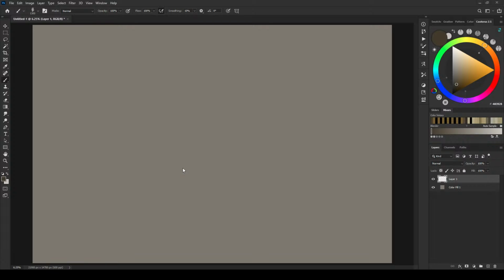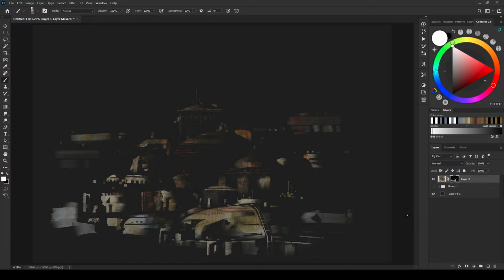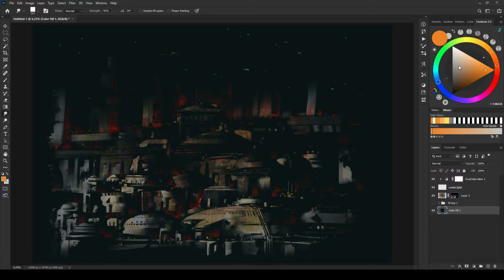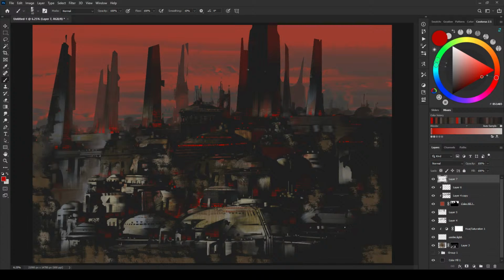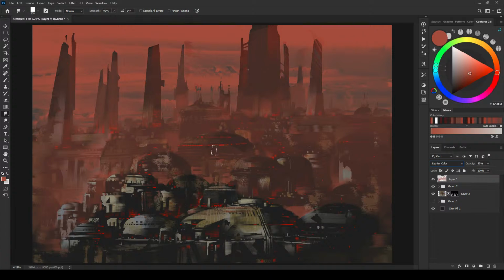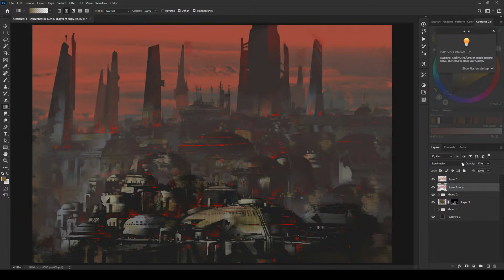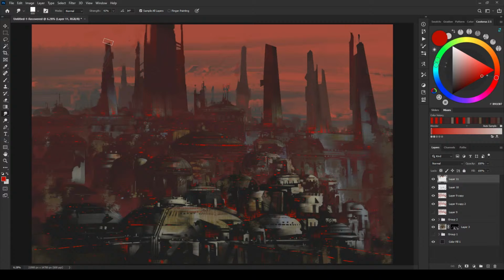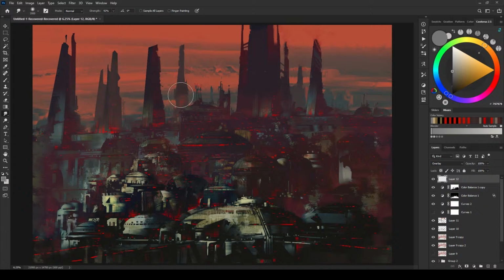Painting a Dark City - Wed Night Live w Eric Elwell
This painting session is a part of the weekly Painting Livestream on Wedneday nights at 9PM EST.